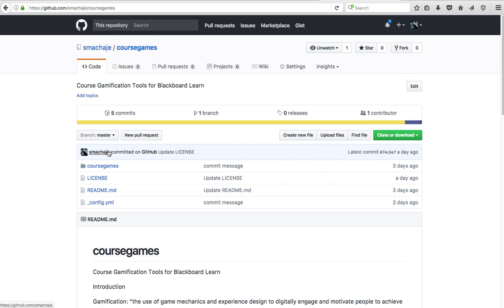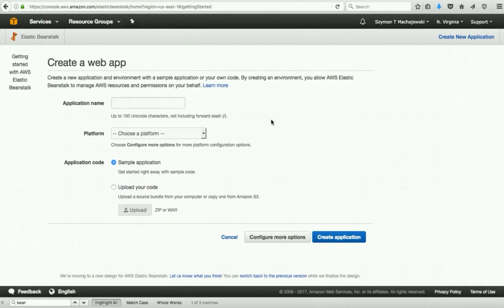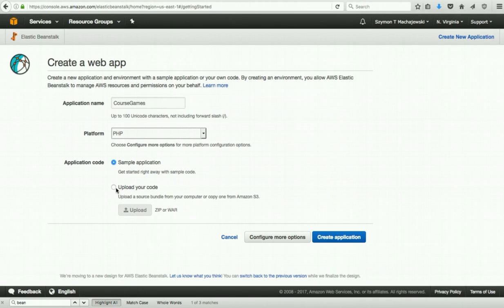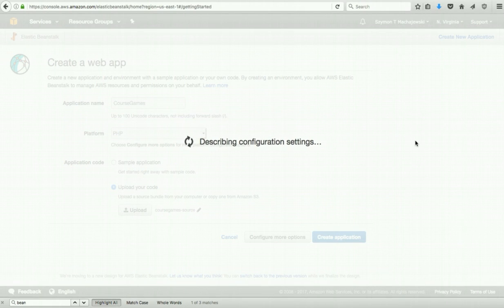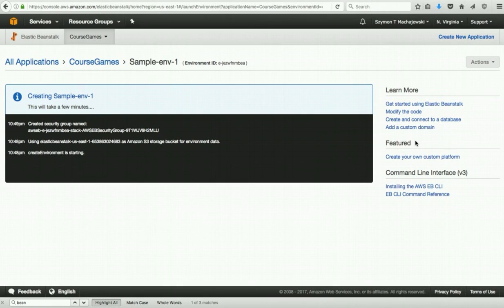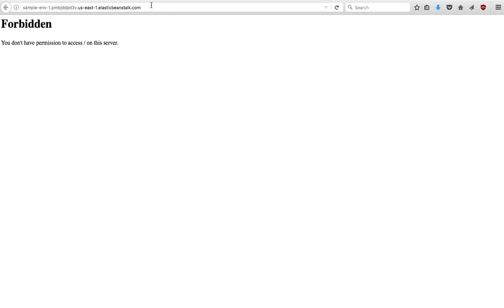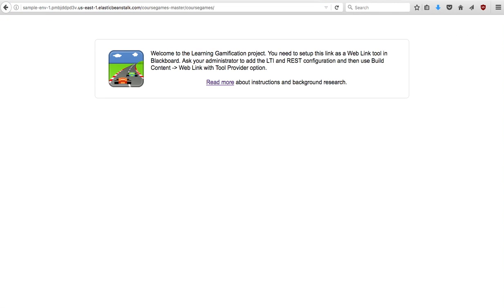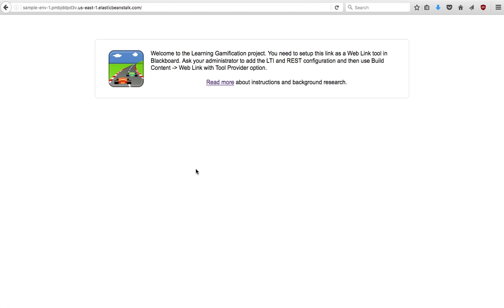AWS Elastic Beanstalk – Deploy Web Applications from GitHub - Blackboard Gamification